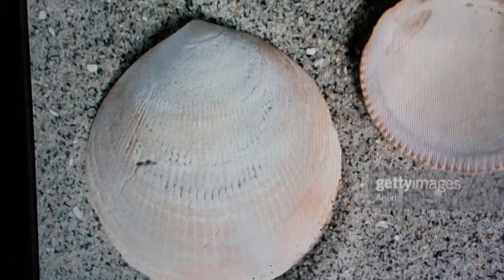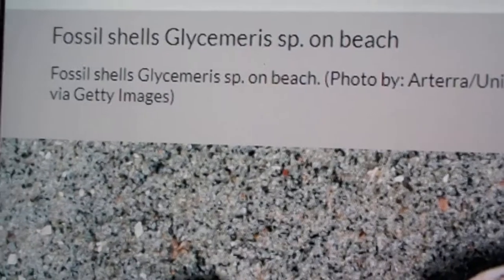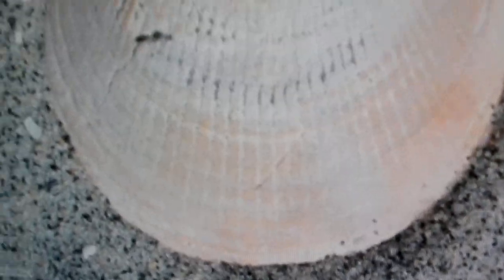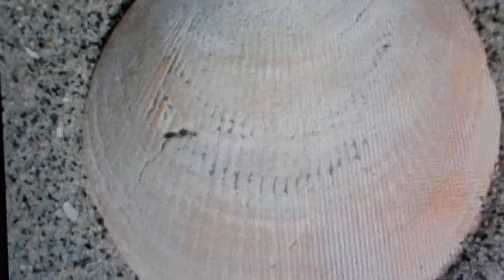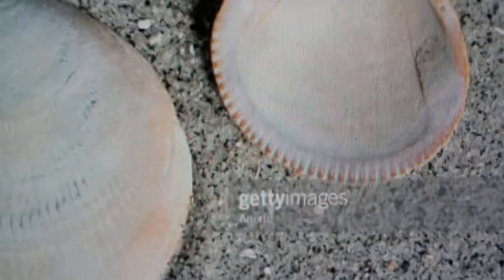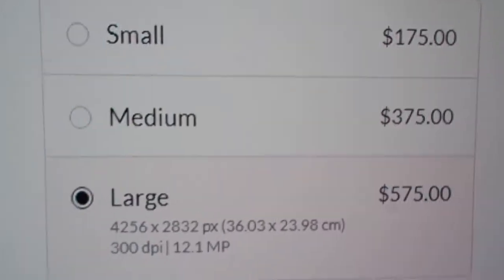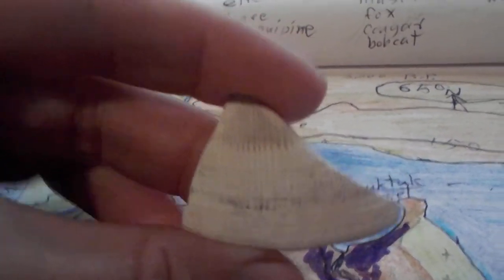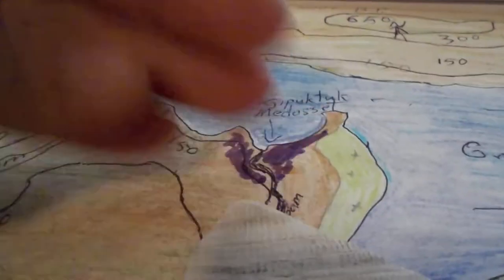Glycemeris fossil shell part twoJan 4 2020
fossil seashell Glycemeris 140 M. Y. to 3 M. Y. old part two